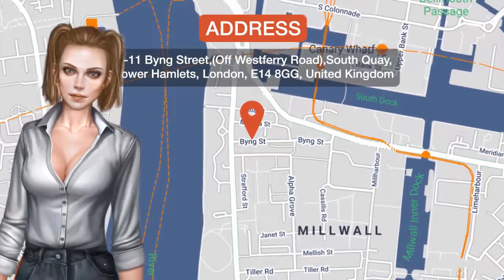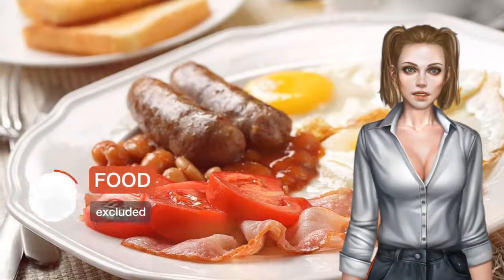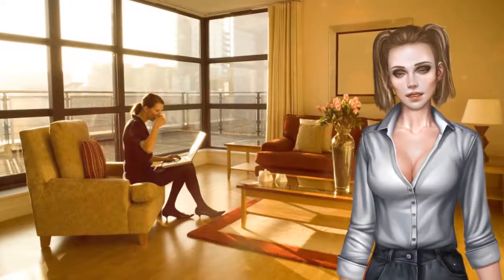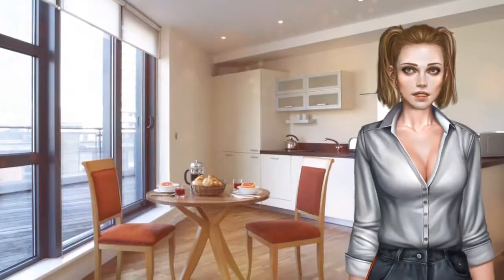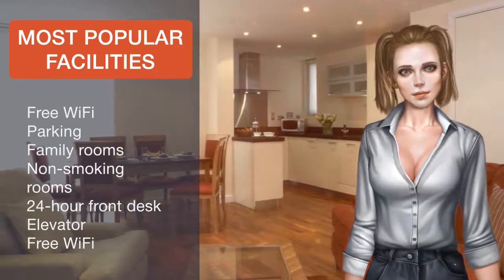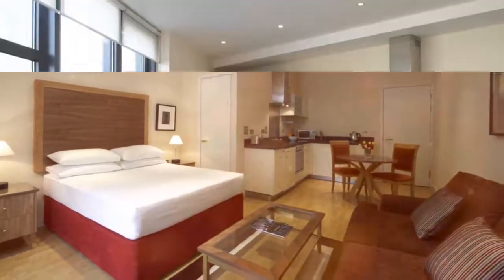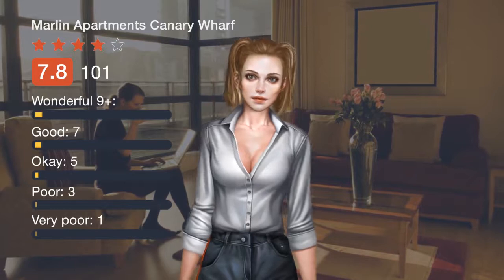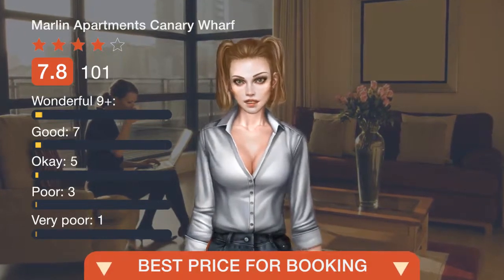Marlin Apartments Canary Wharf ⭐⭐⭐⭐ | Review Hotel in London, Great Britain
In lively Canary Wharf, the luxury Marlin apartments are a 10-minute drive from the O2 Arena. The stylish apartments have private parking and free internet access, with the option to upgrade to super-fast 100MB broadband. The 4-star Marlin Canary Wharf apartments feature bare hardwood floors and floor-to-ceiling windows. The spacious open-plan living areas have sofas and a flat-screen TV/DVD player. Each apartment has an equipped kitchen with a refrigerator and microwave, and there is also a cozy dining area. Guests can use laundry facilities and a weekly housekeeping service is also provided. Just a 10-minute drive from the ExCel Exhibition Centre, guests at Marlin Canary Wharf are only 8 km from London City Airport. Canary Wharf Underground Station is a 10-minute walk away. Tower Hamlets is a great choice for travelers interested in riverside walks, bars and pubs.